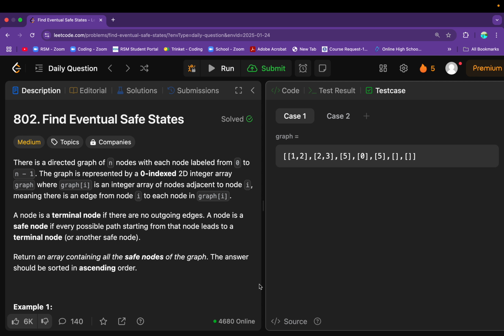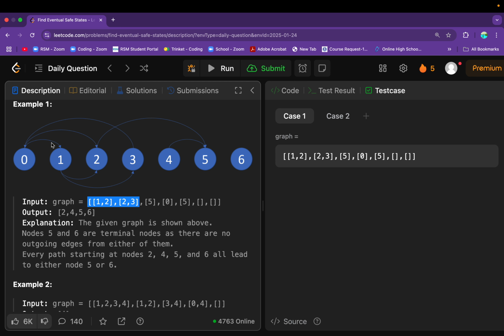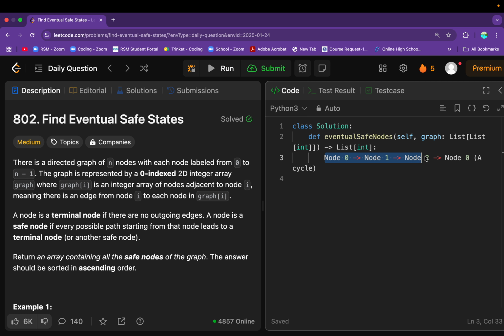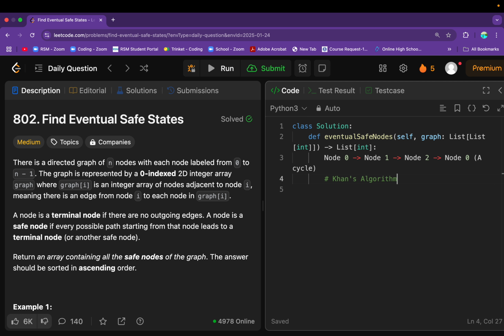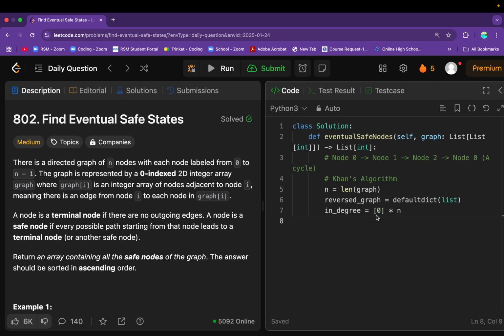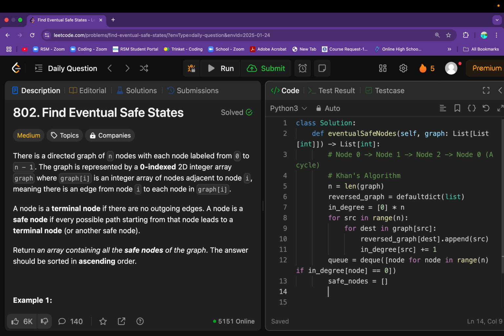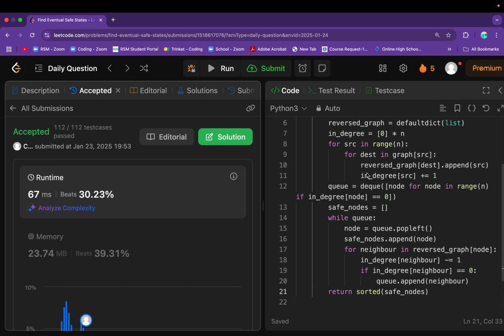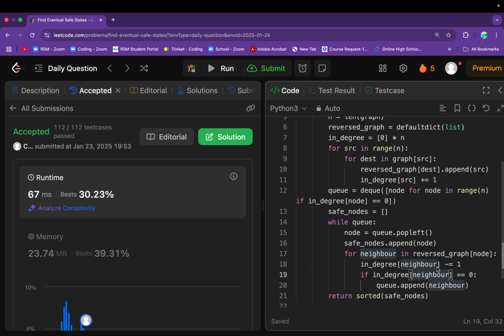Find Eventual Safe States - Leetcode 802